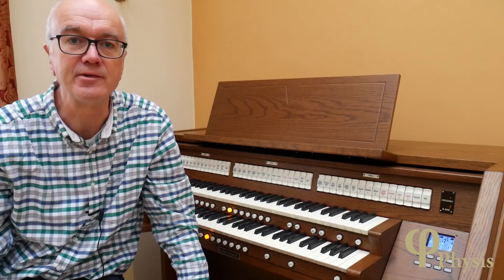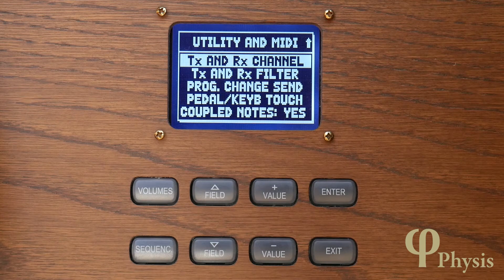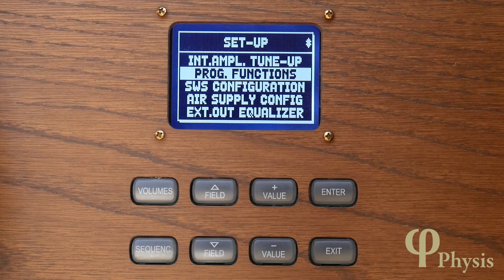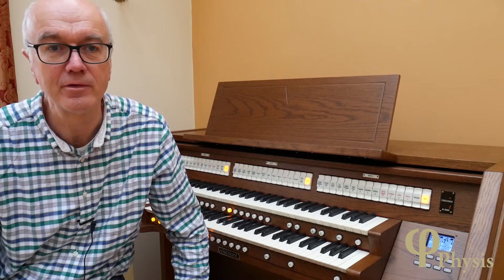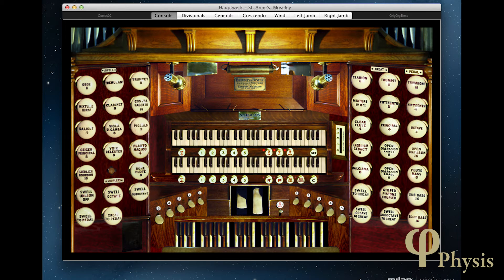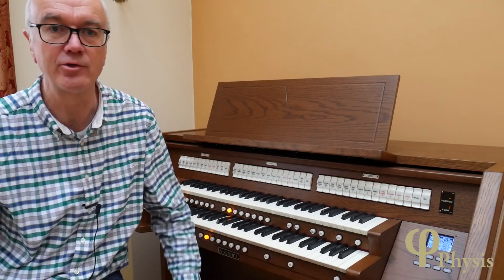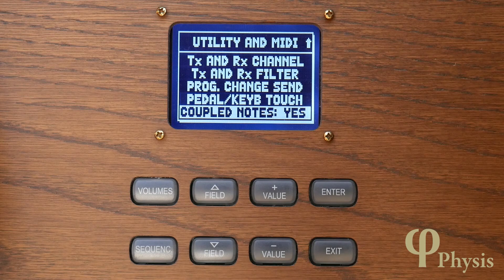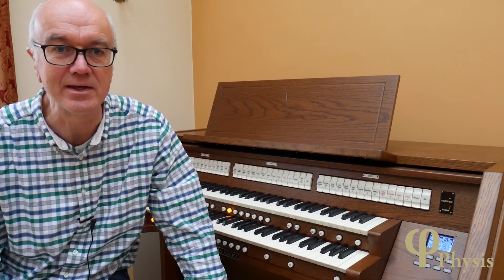12. Configuring MIDI Features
In this tutorial Francis Rumsey explains how to set up the MIDI options on Physis-based organs